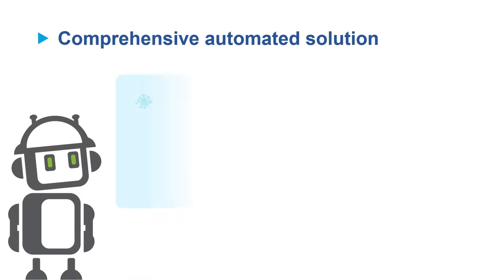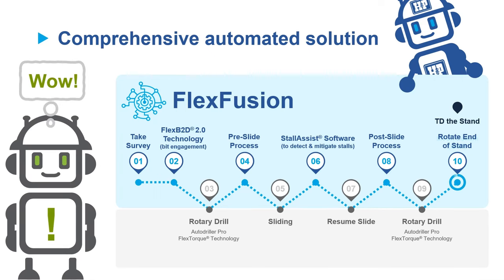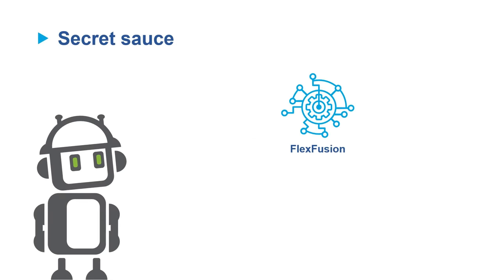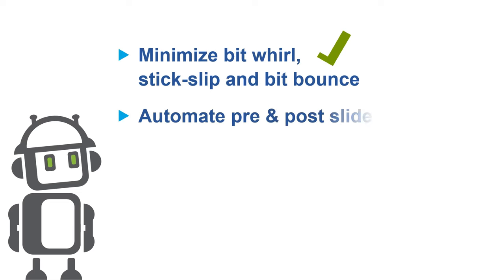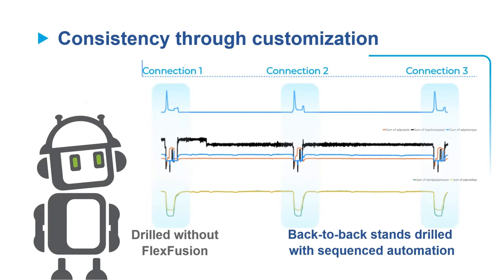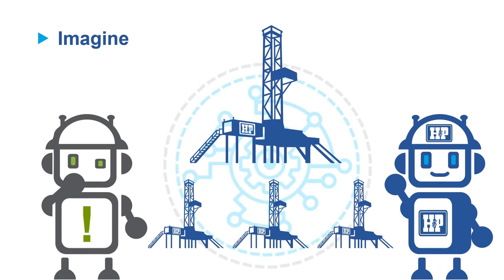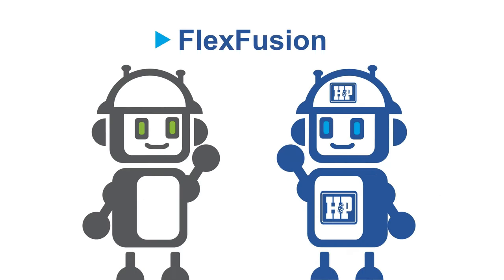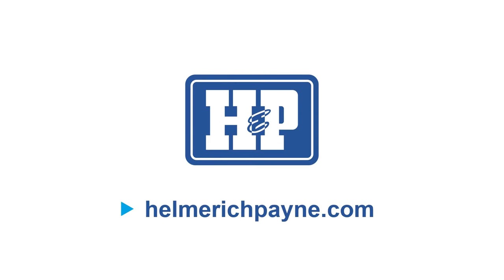What is FlexFusion? Automated Drilling Rigs | Drilling Companies H&P